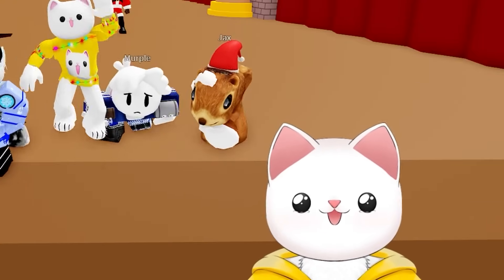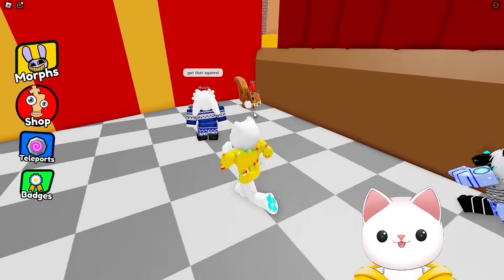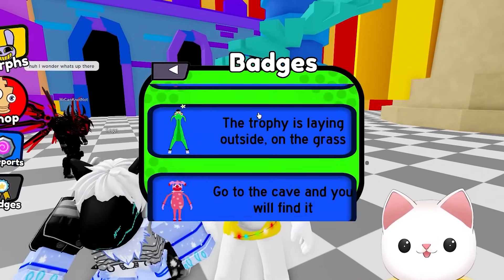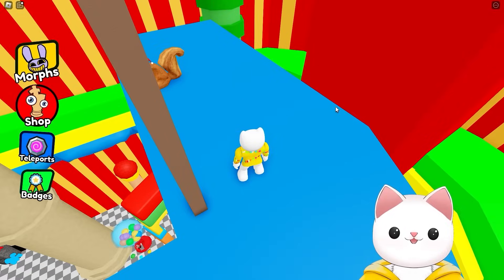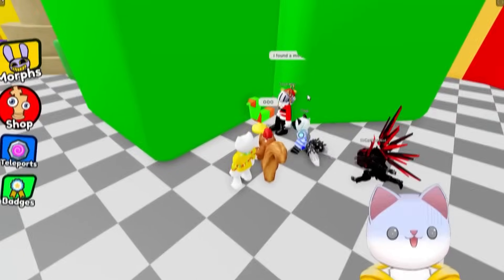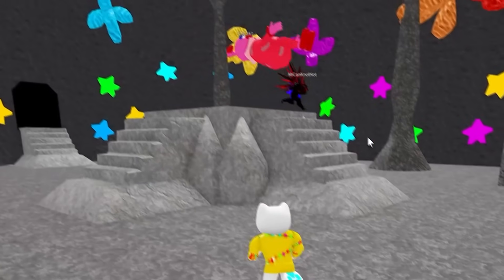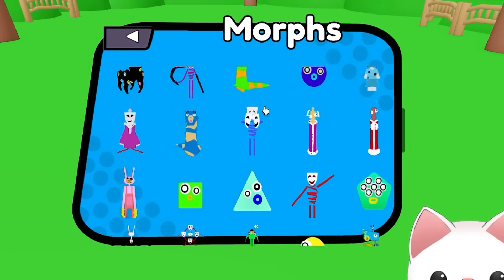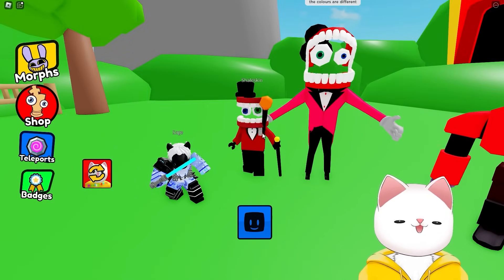Why Weren't THESE SECRET Characters In The AMAZING DIGITAL CIRCUS?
Today we have a look at Queenies and the other rooms!